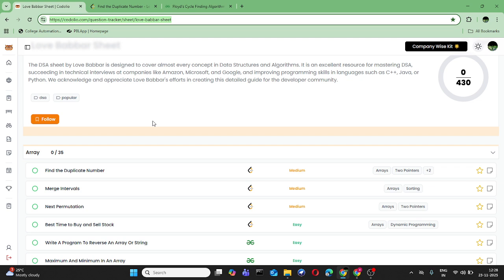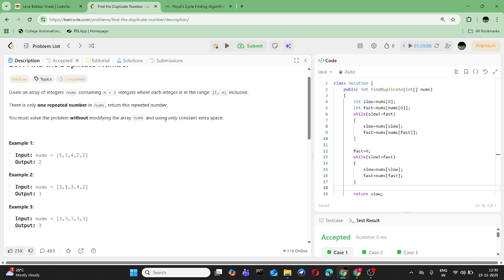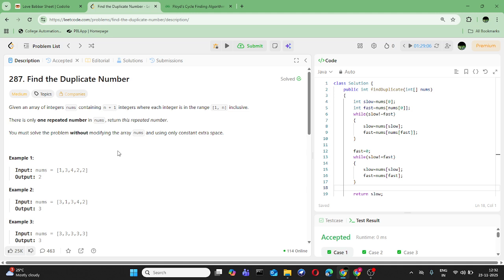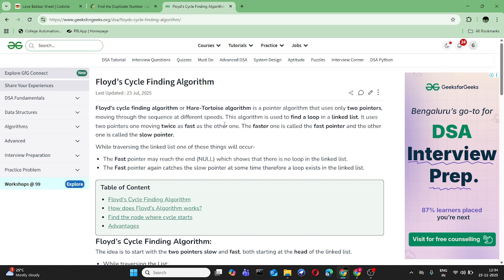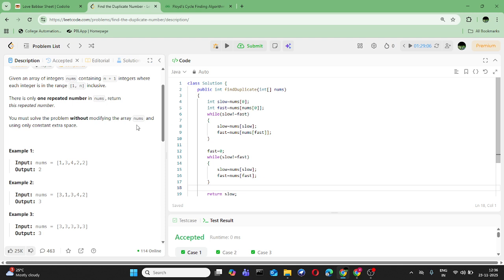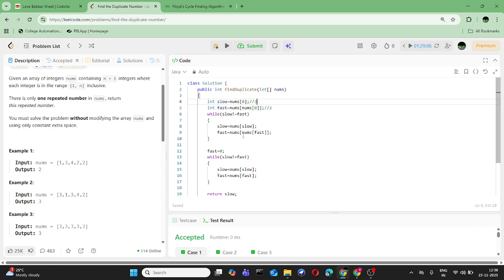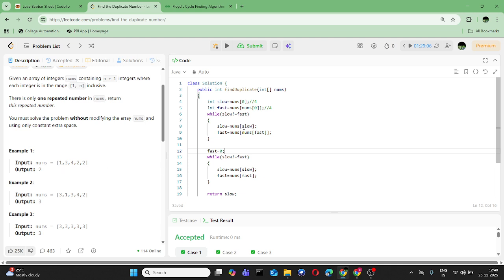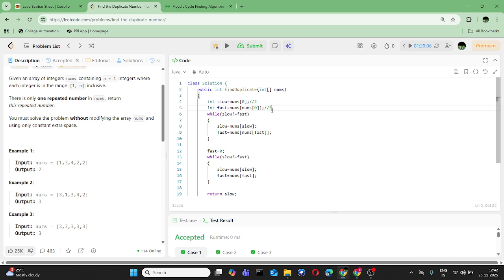Love Babbar DSA Sheet Problem1Arrays !dsa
This is the first DSA problem in Love Babbar DSA sheet ,I will provide DSA sheet link and algorithm used  in the logic here